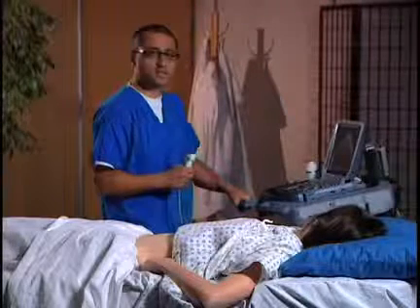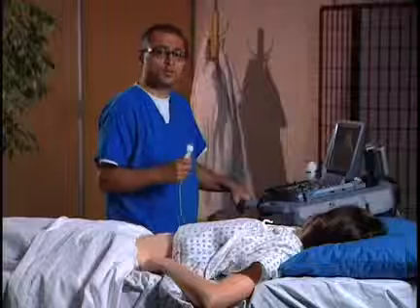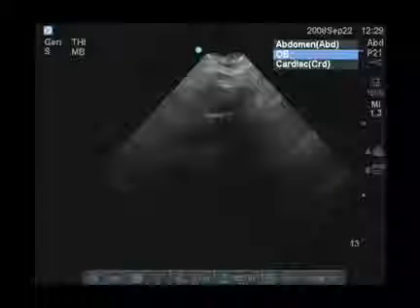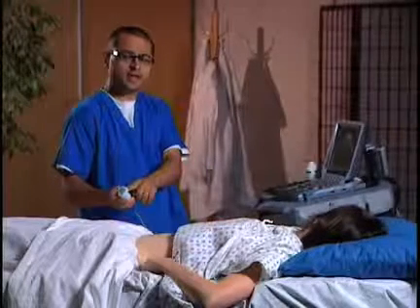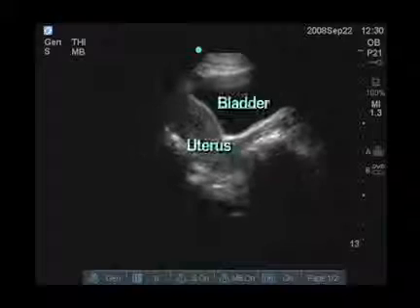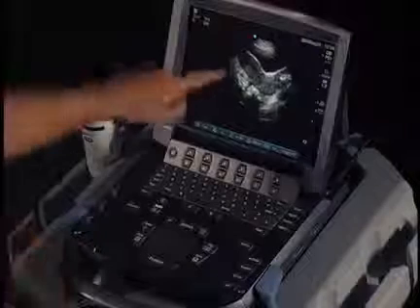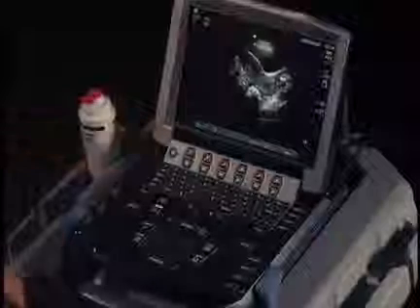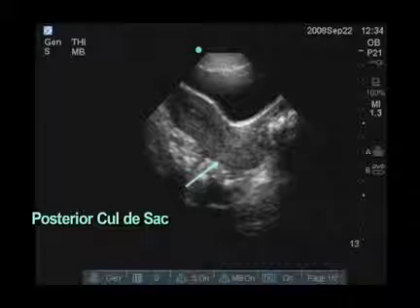How to: Transabdominal View of the Female Pelvis With Ultrasound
Learn the basics of transabdominal pelvic scanning.